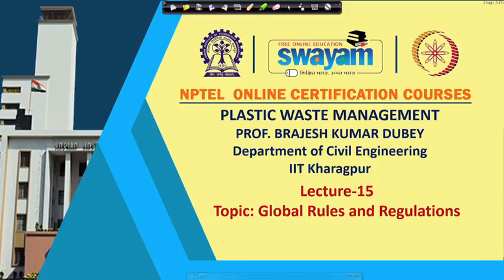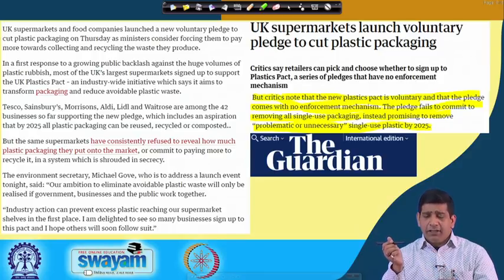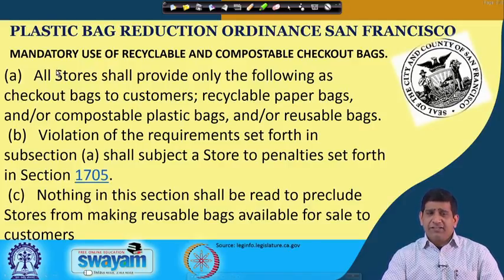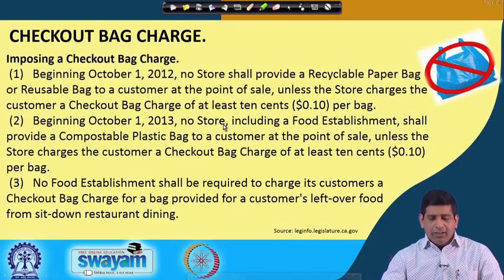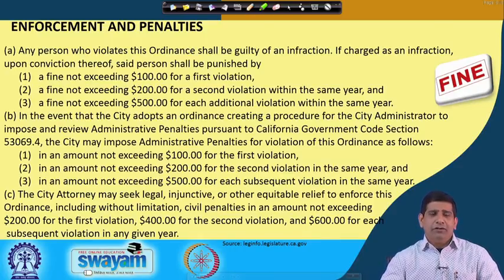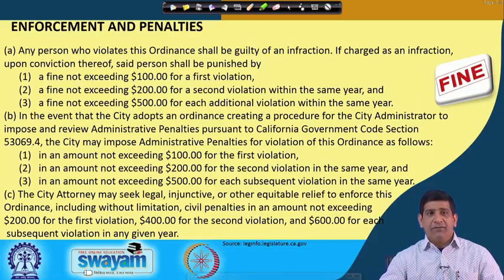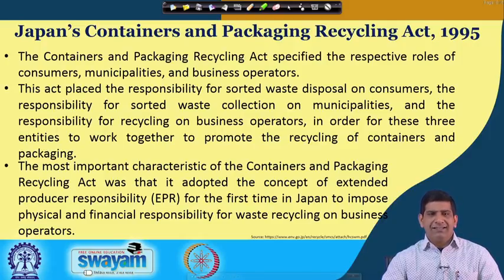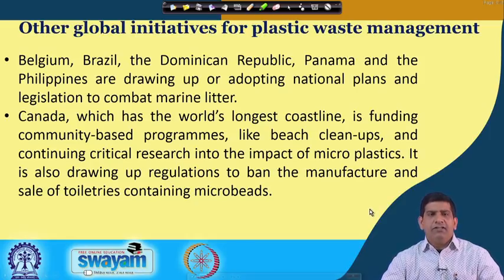Lecture 15 : Global Rules and Regulations